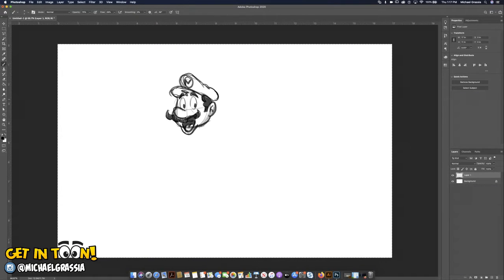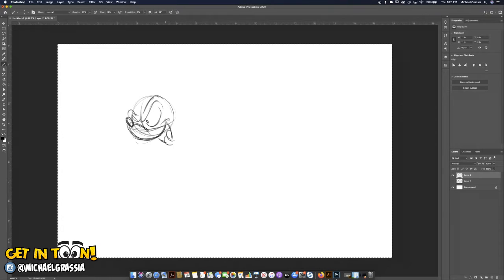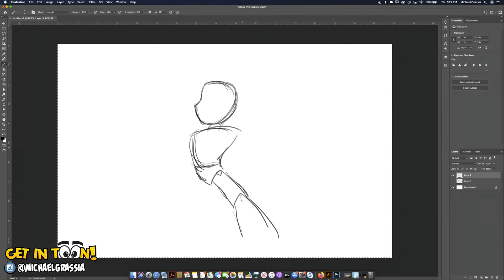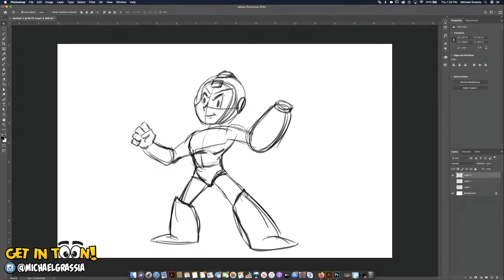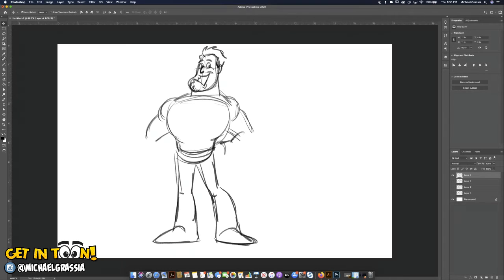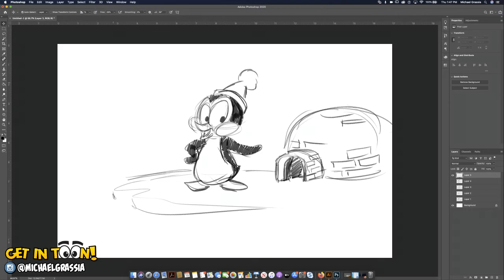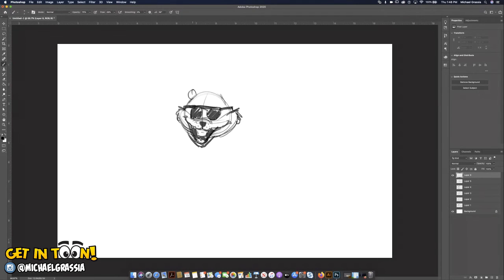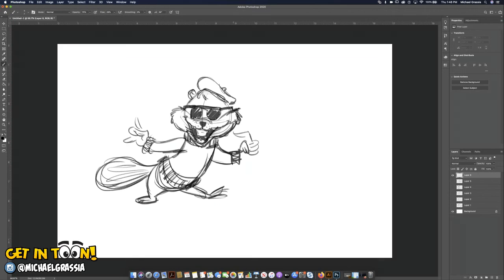GET IN TOON! Cartoon Fun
Here is a stream I did on Facebook with practice the Streamyard software. I just cartoon game characters and classic cartoon characters.